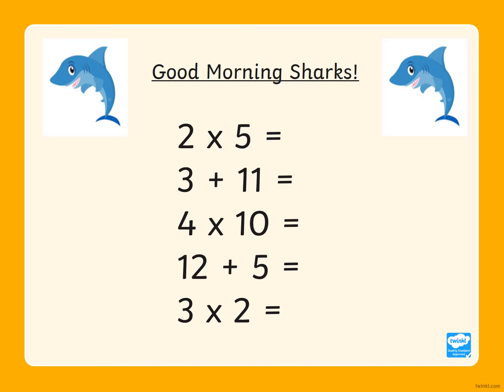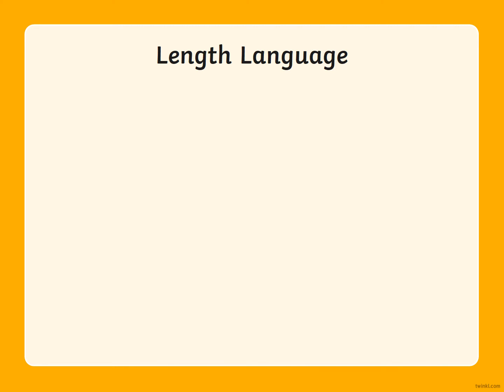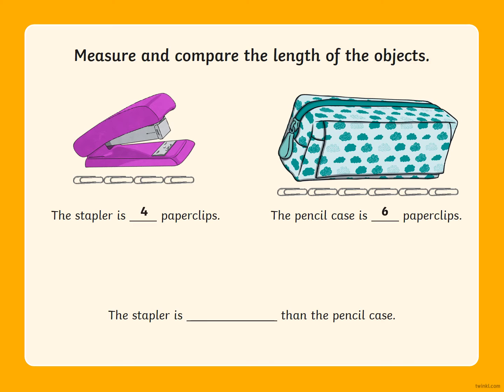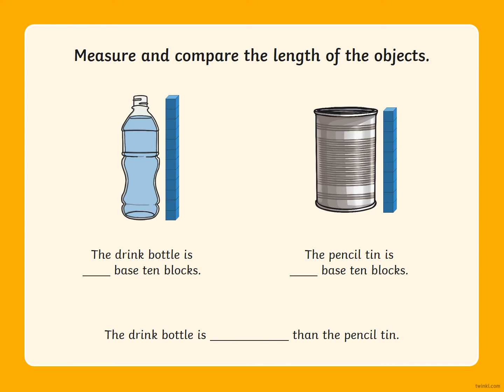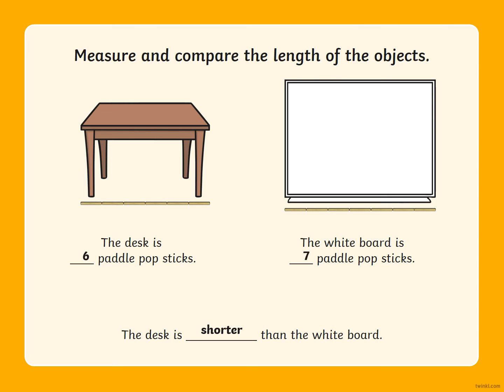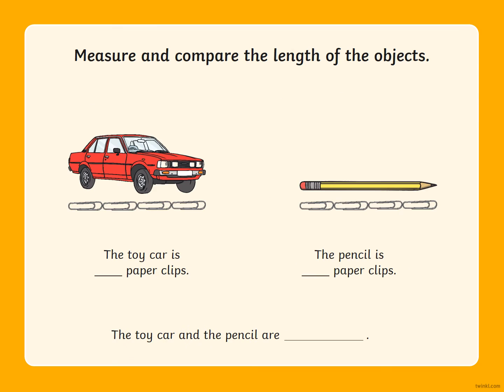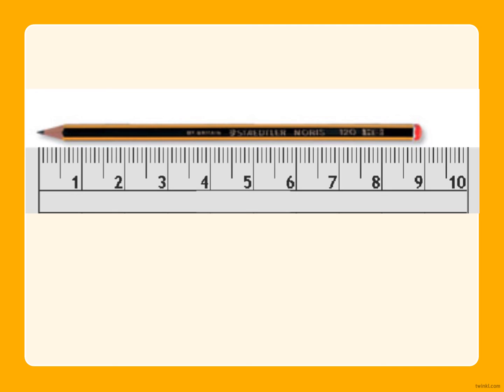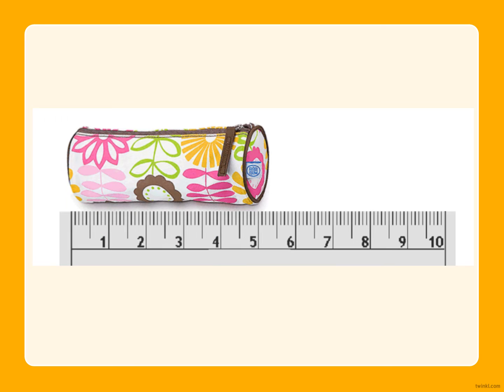Measuring Length Sharks 04 03 21